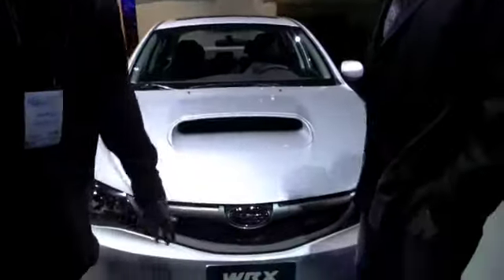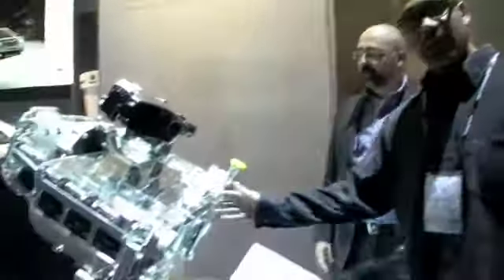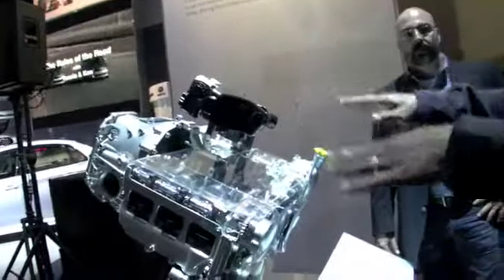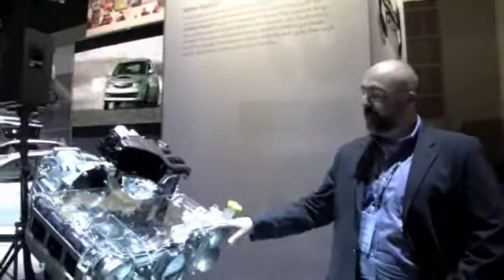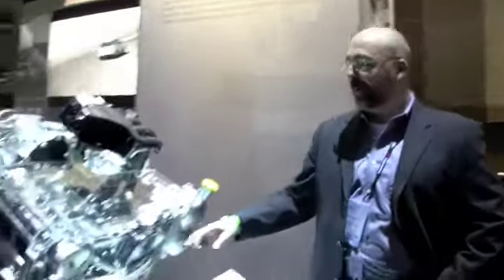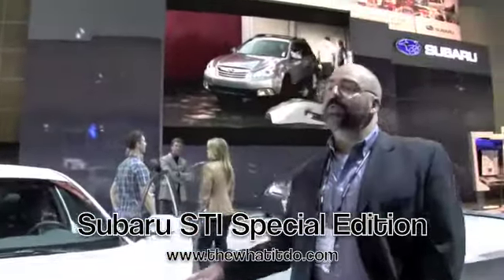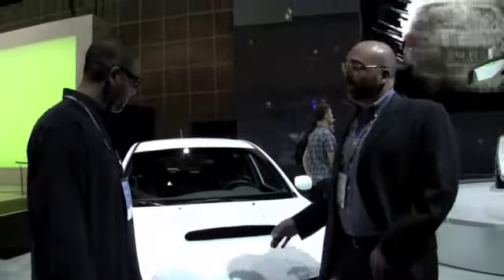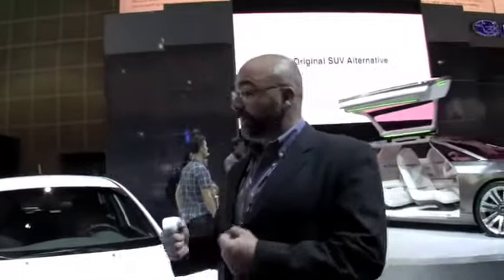L.A. Auto Show » 2010 Subaru collection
Subaru Collection at the LA Auto Show with Joe from Gaywheels.com and Kmax. Special thanks to Jessica Tullman from Subaru.